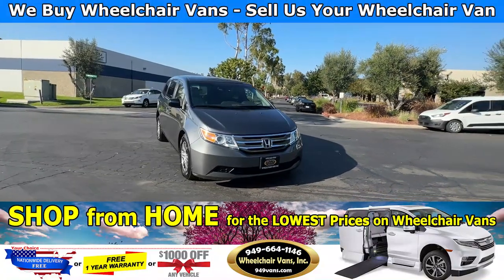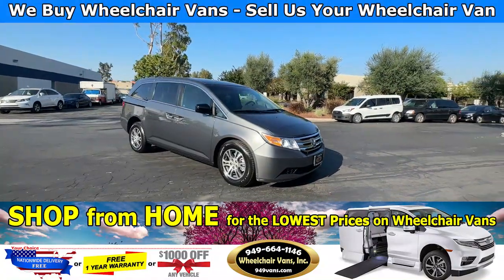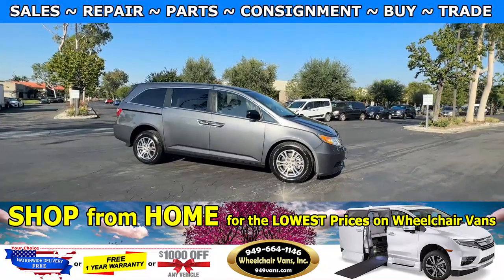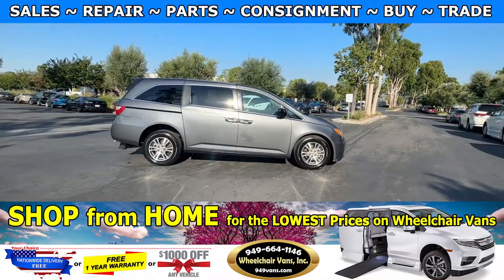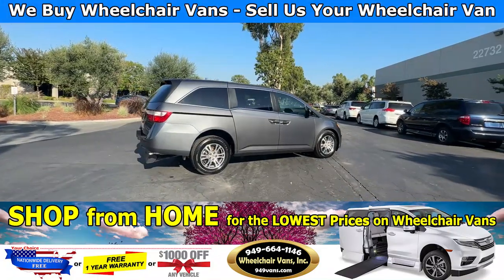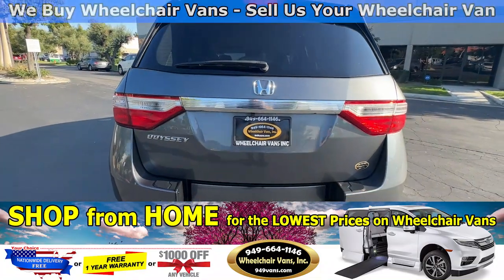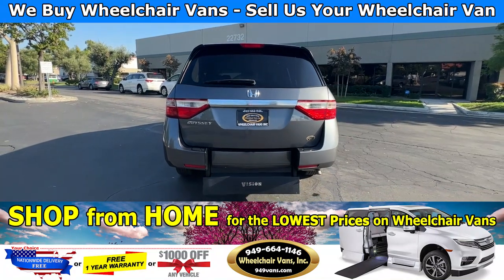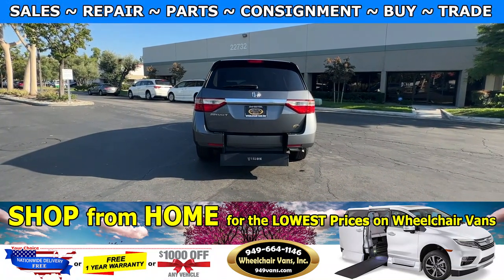For Sale 2012 Honda Odyssey - BraunAbility Manual Fold Out Ramp Rear Loading Wheelchair Van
Sale priced $29,995 with Free Nationwide Shipping For Sale 2012 Honda Odyssey - BraunAbility Manual Fold Out Ramp Rear Loading Wheelchair Van